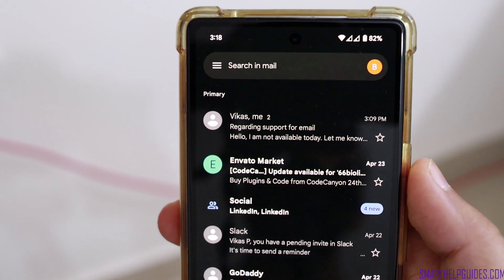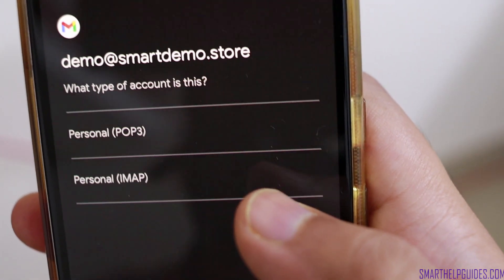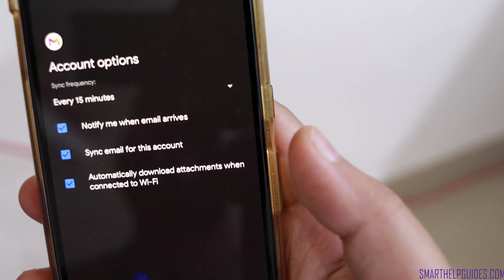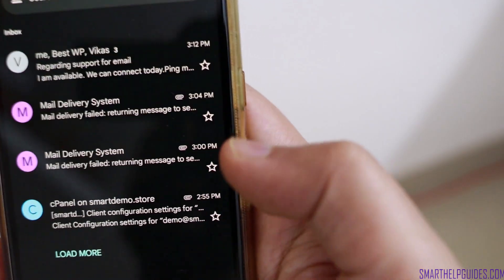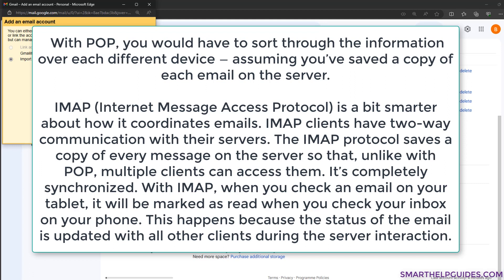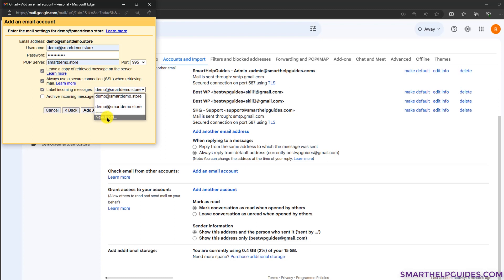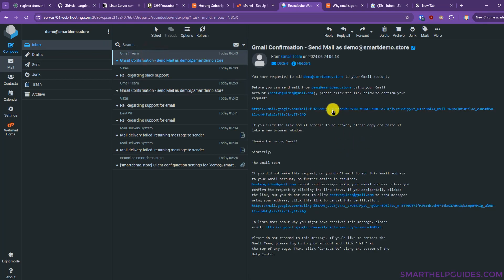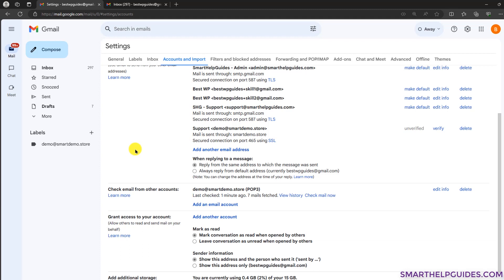How to connect Namecheap Cpanel Business Email to Gmail inbox and mobile app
In this video you can learn how to connect your cpanel custom domain business to both gmail mobile app and gmail inbox and use it as an alias email to both send receive emails from your same gmail account.

Chapters:
0:00 Connect to Gmail App (Mobile)
4:24 Connect to Gmail Inbox